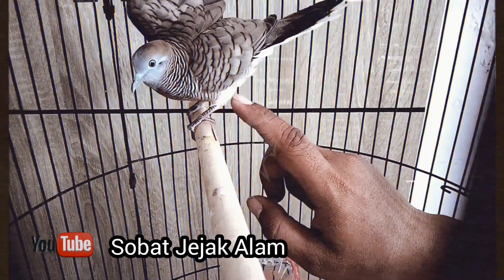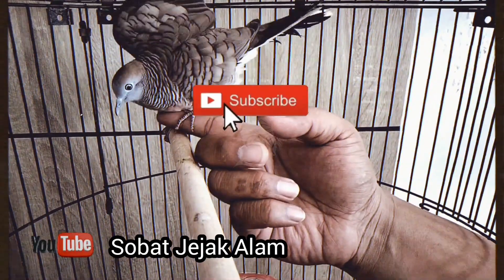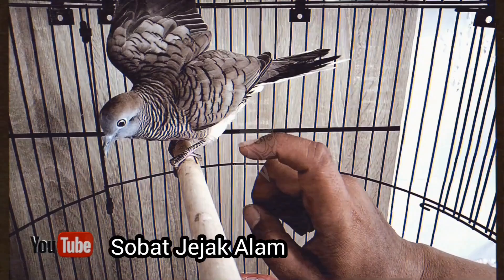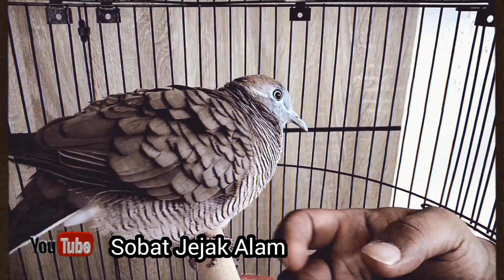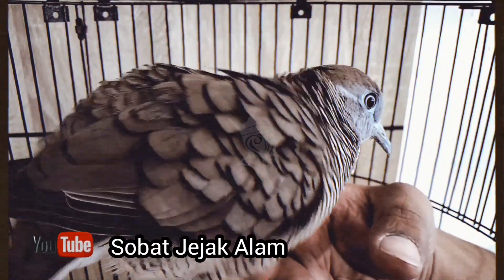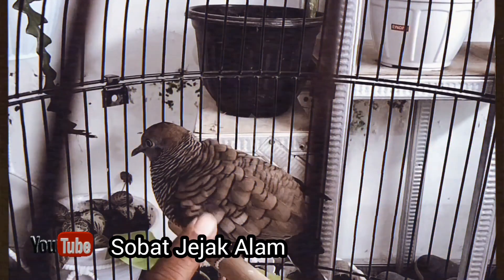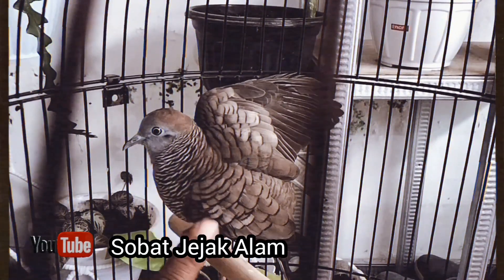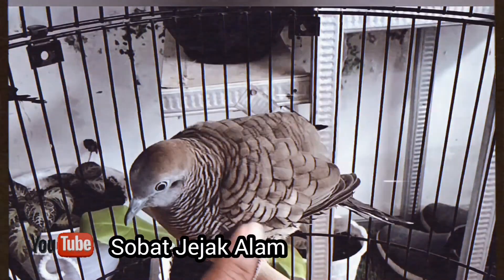Perkutut Jinak Dalam 3 Hari, Yoni dan Cara Lengkapnya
tata cara dalam penjinakan perkutut dapat dilakukan dalam waktu 3 hari seperti di video kami.

berikut adalah cara kami dalam menjinakkan perkutut yang kami beli dari pasar burung dan sudah dalam proses pengisian penyelarasan yoni perkutut, waktu 3 hari burung sudah jinak.

Semoga berhasil sobat

video lain di channel kami